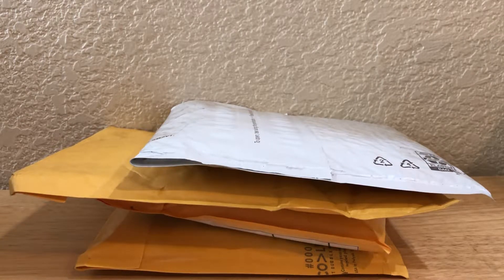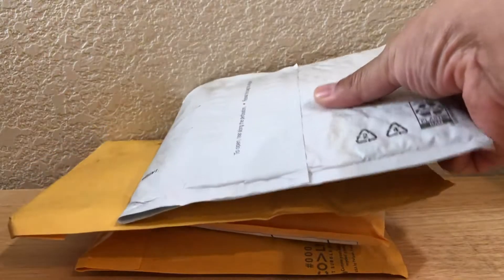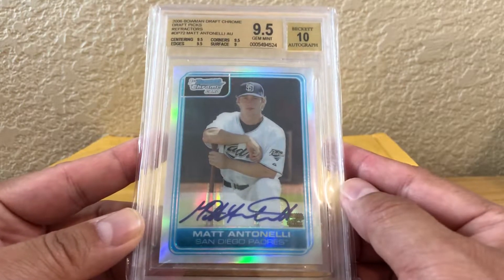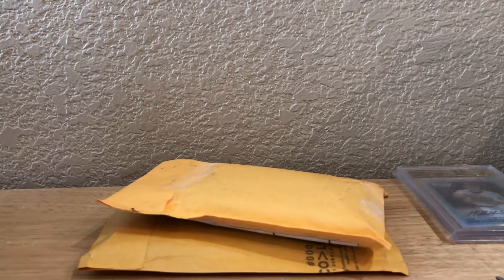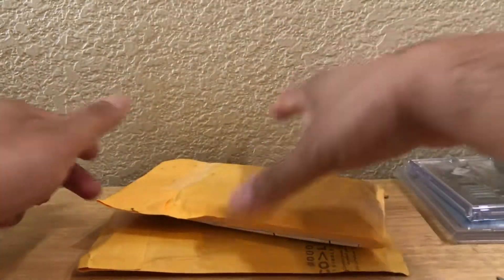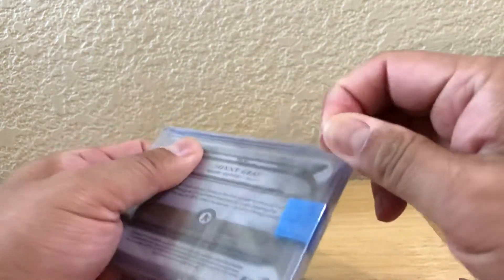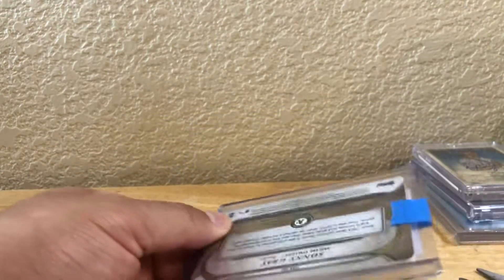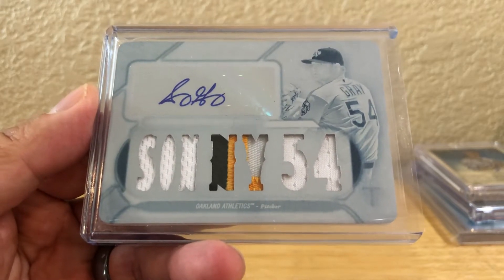Mailday #136! Happy Memorial Day!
Quick four package mailday! Thank you to those that have served, past and present!